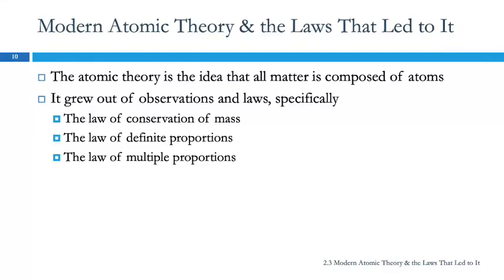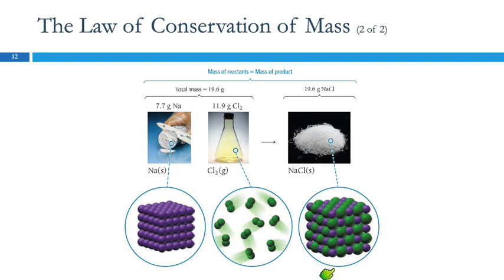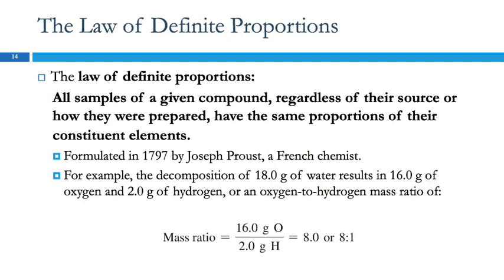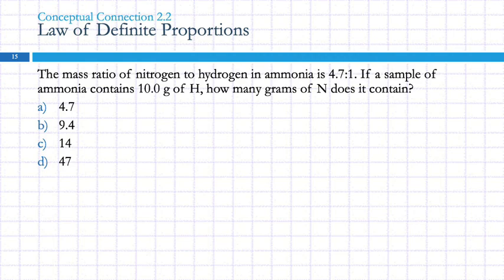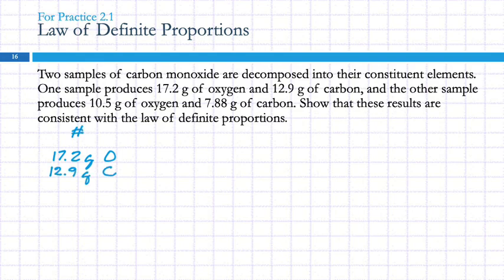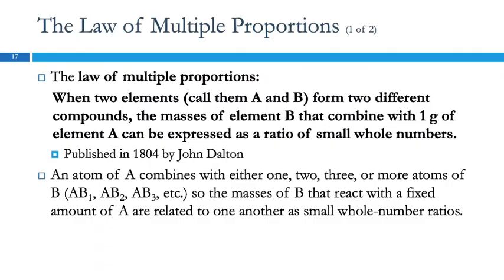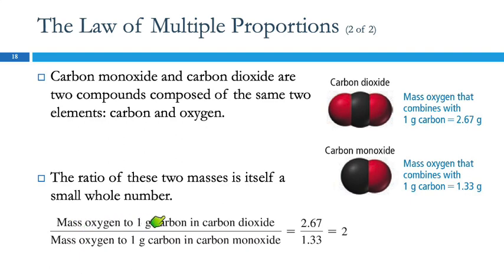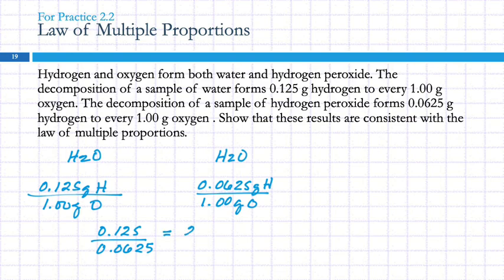2.3 Modern Atomic Theory & the Laws That Led to It